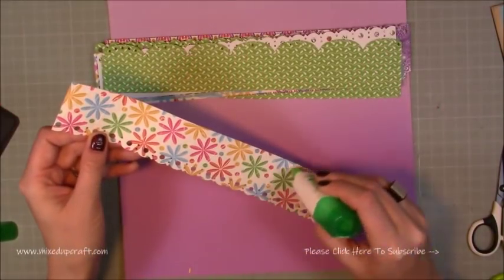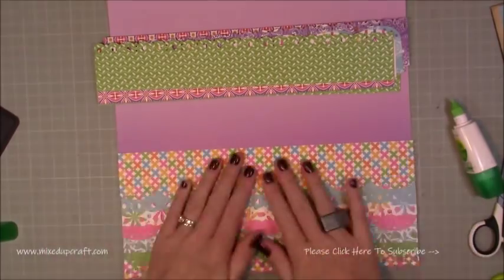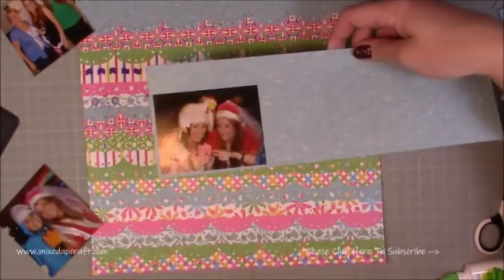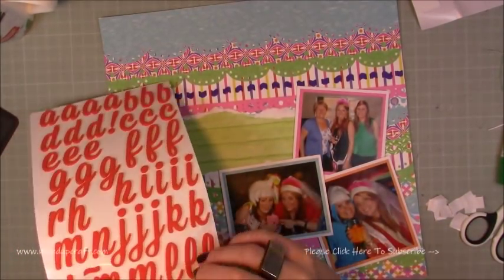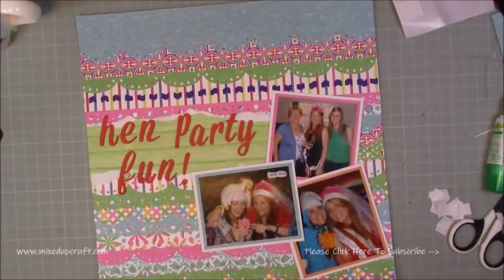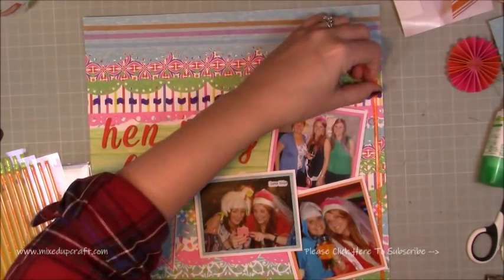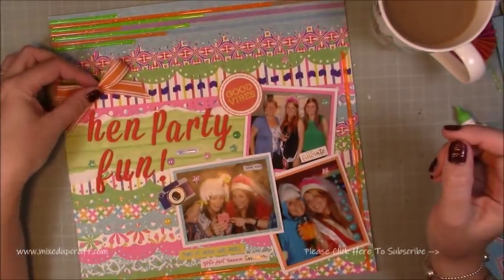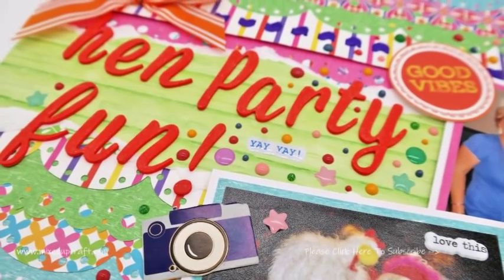Hen Party Fun Scrapbook Layout | Process Video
In this tutorial, I show you how I made this fun and colourful Scrapbook Layout. I used the First Edition "Fiesta Fever" papers to create this bold layout.

Sam